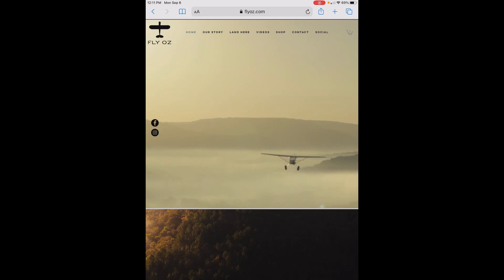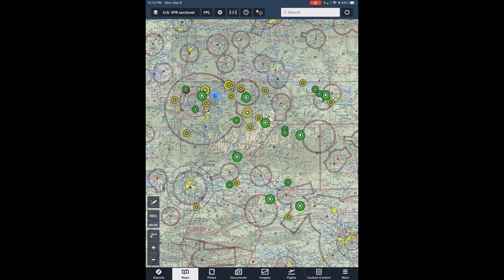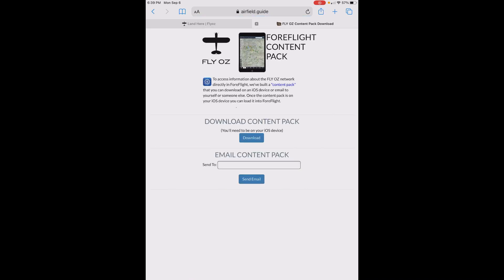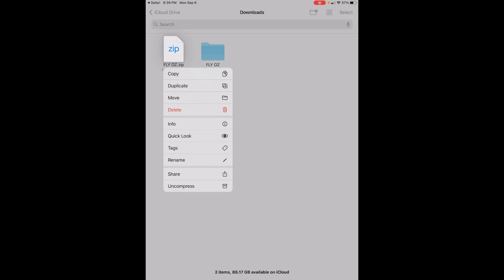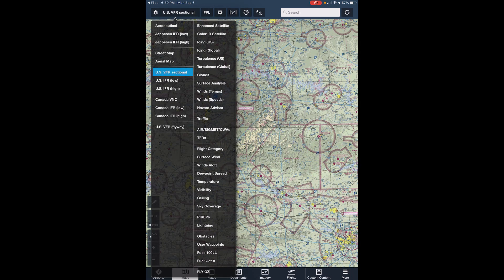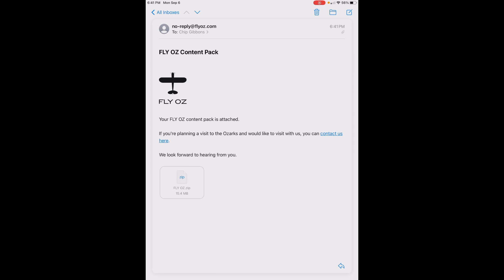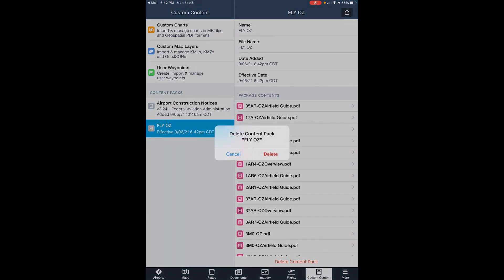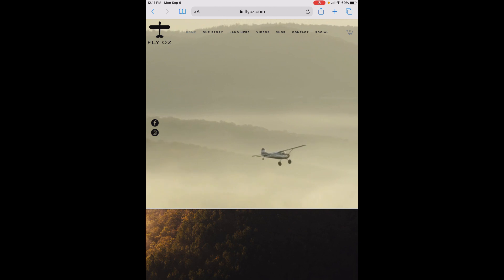FLY OZ Installing the ForeFlight Content Pack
This short tutorial explains how to install and remove FLY OZ content packs in ForeFlight.  Note that not every ForeFlight subscription level supports content packs.